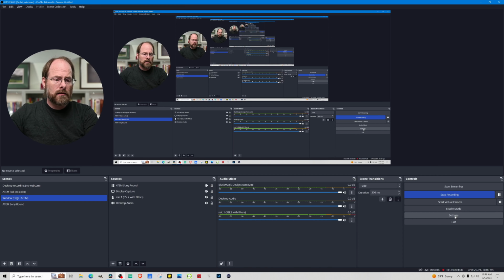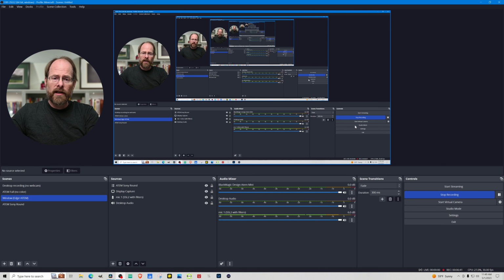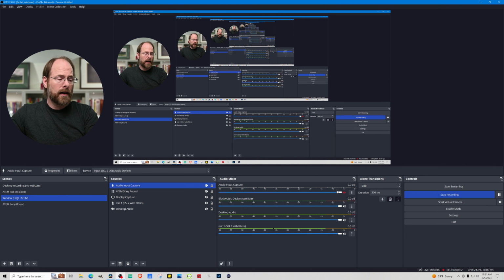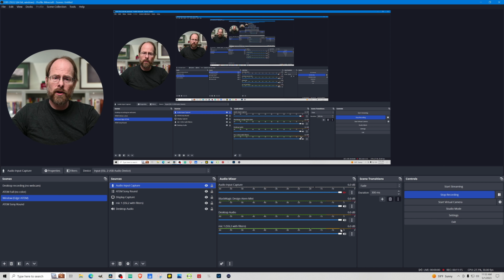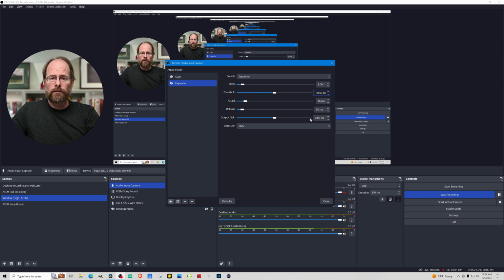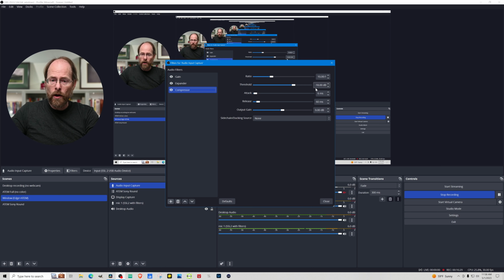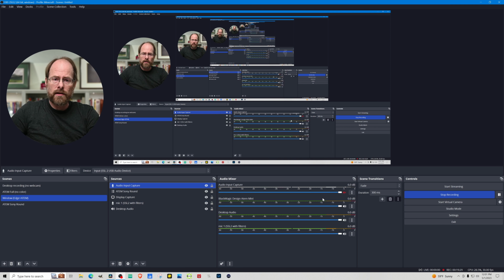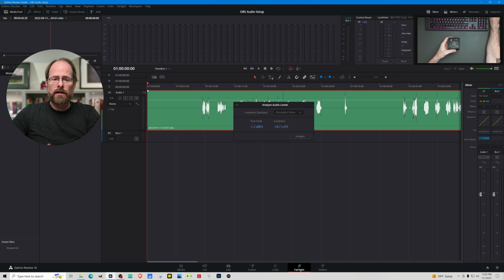The BEST Microphone Settings for Recording in OBS (2024)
Beginners' Guide to setting up OBS microphone audio filters for recording. Sound Pro with only OBS native filters.

Mic I actually use right now
USB Audio Interface I use now

MiniHDMI to HDMI Cable
Tripod with ball head
Mic and stand
USB Audio Interface
USB HDMI Capture
Video light